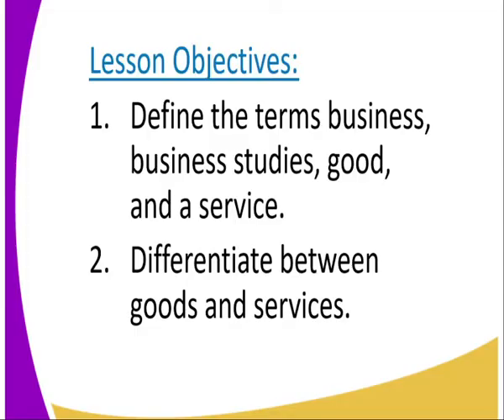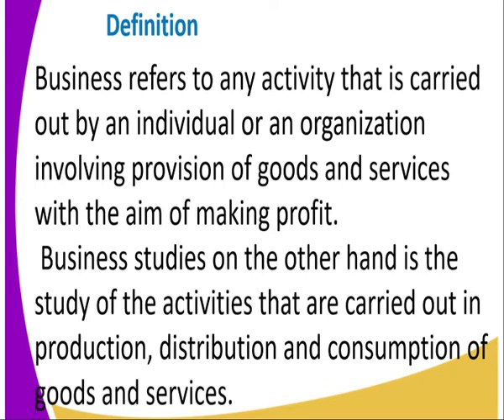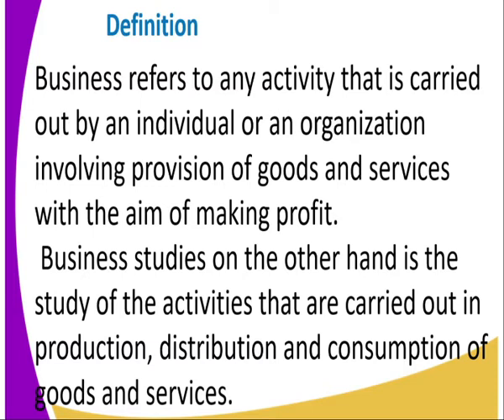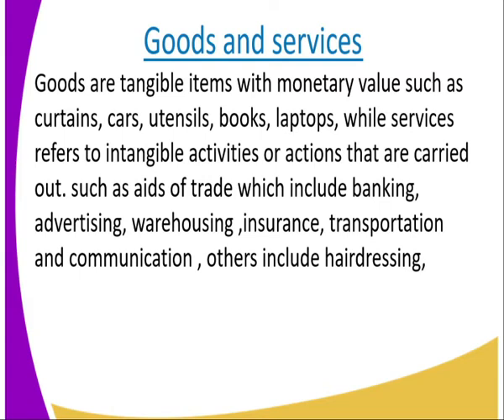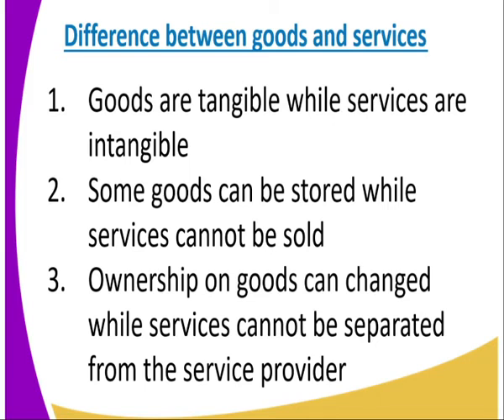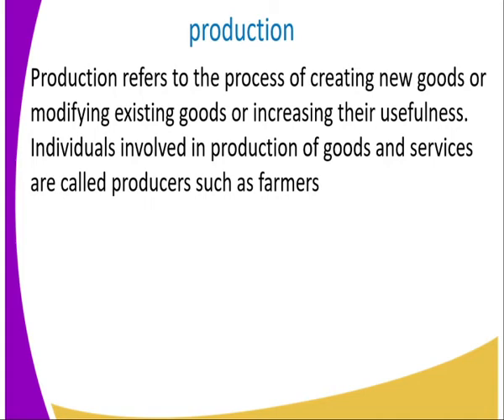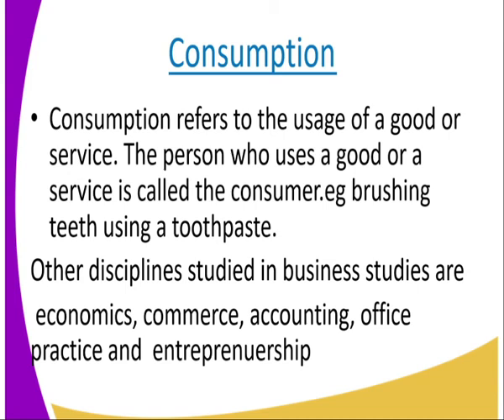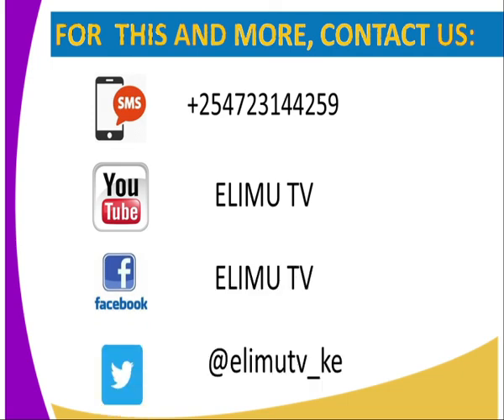Business form 1 , Introduction to business lesson 1